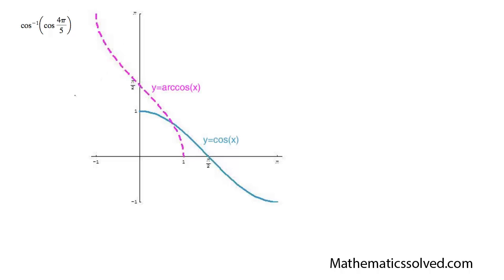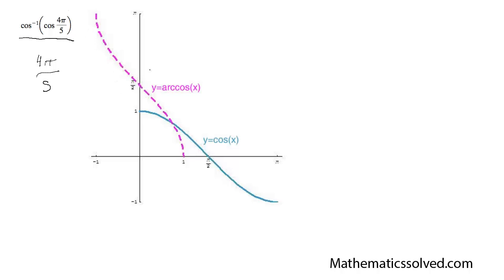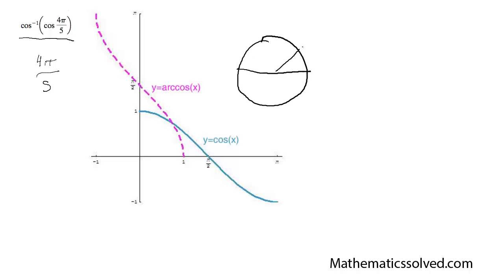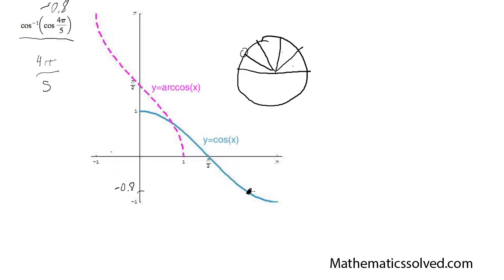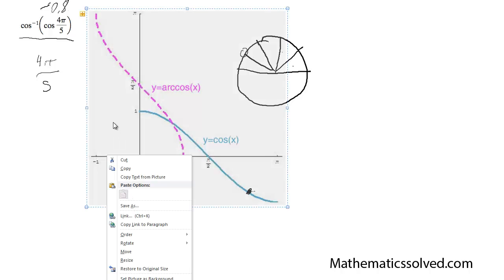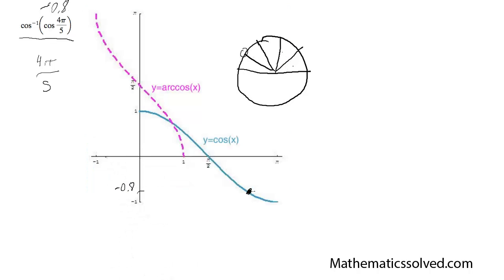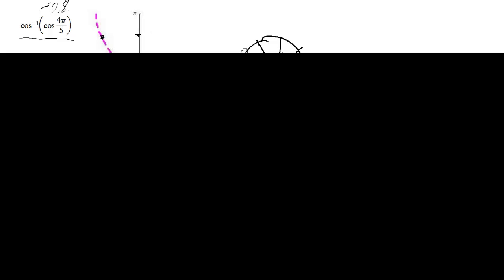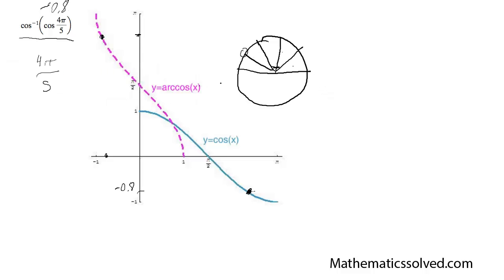cos^-1(cos(4pi/5))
Find the value of the composite functions cos^-1(cos(4pi/5))